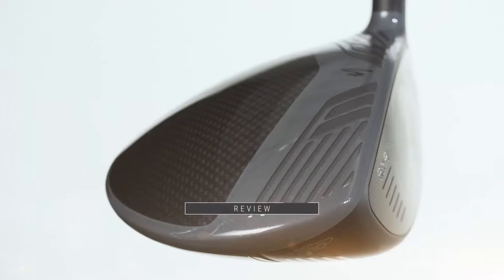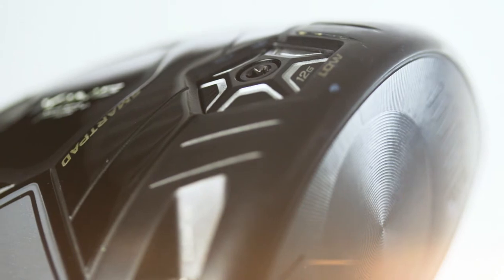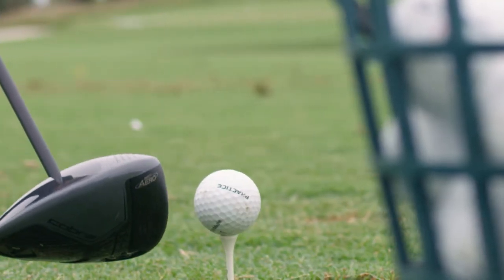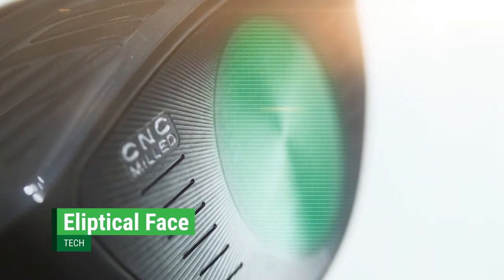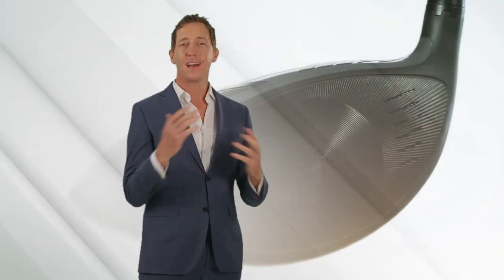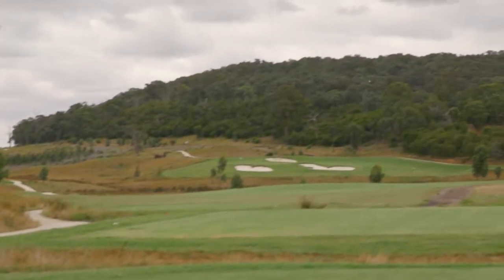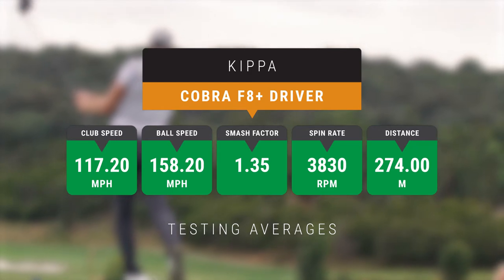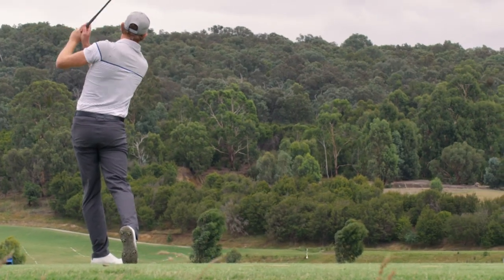The Review: Cobra King F8+ driver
Kippa took the Cobra King F8+ out for a test drive, and seemed to really like the 'better player' version of the f8 driver– even if the abundance of technology within confused him to bits...

Become a GolfBaron today.